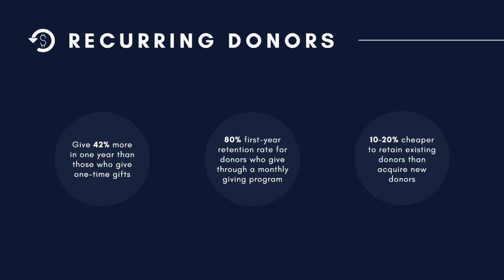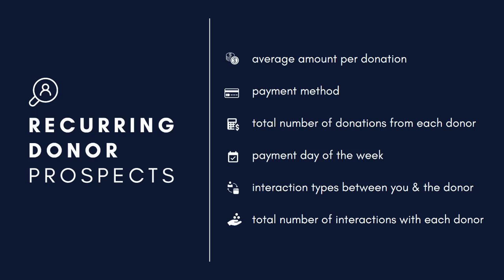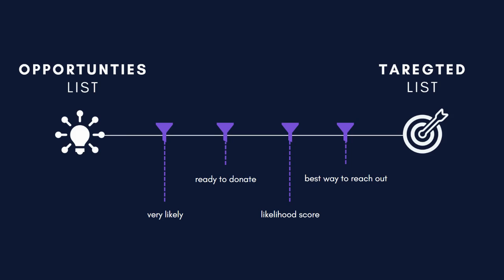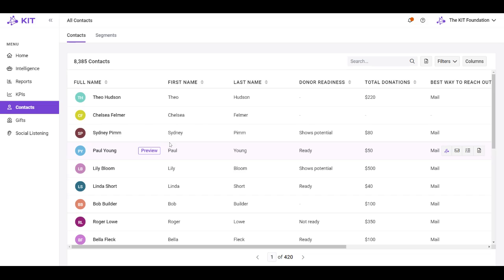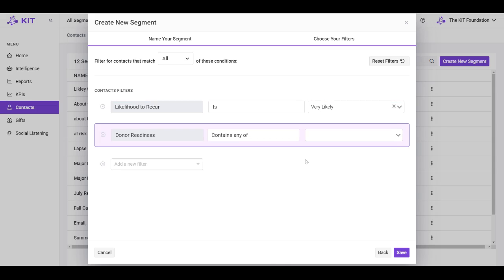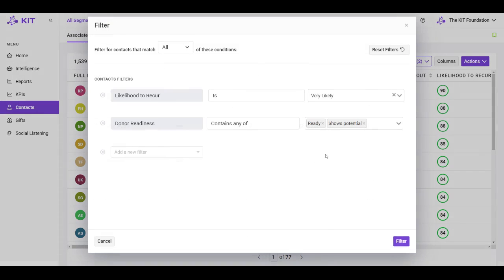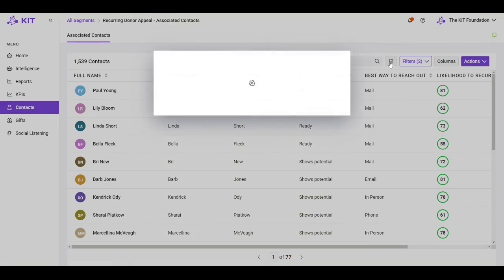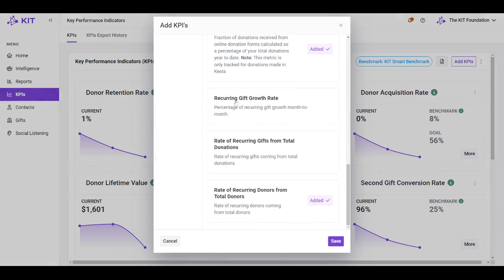How to Build a Recurring Donor Prospect List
In this Best Practice episode, we explore how you can use Fundraising KIT's technology to identify who your Recurring Donors prospects are build a prospect list to reach out to.